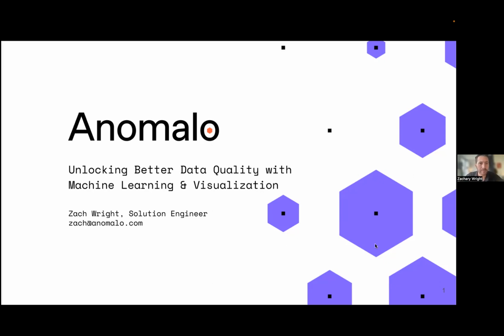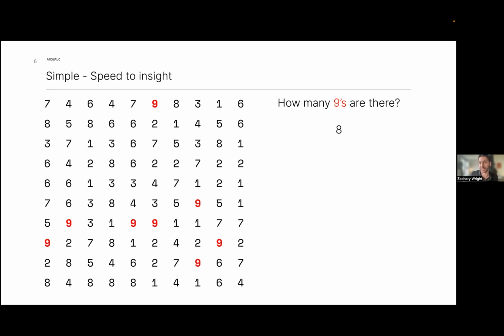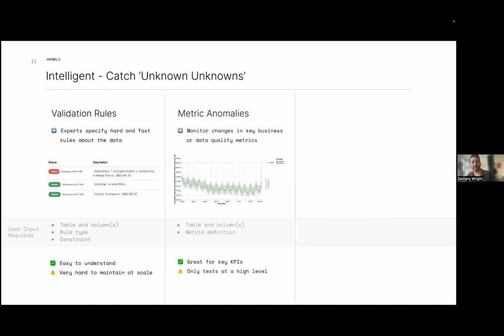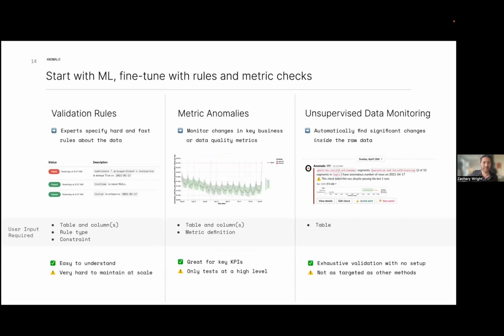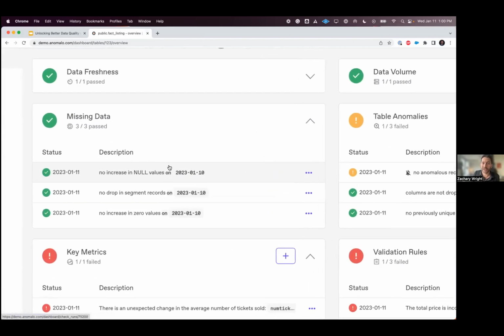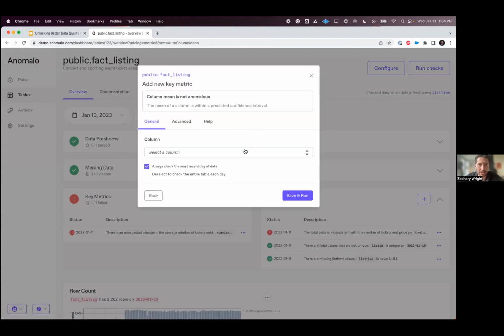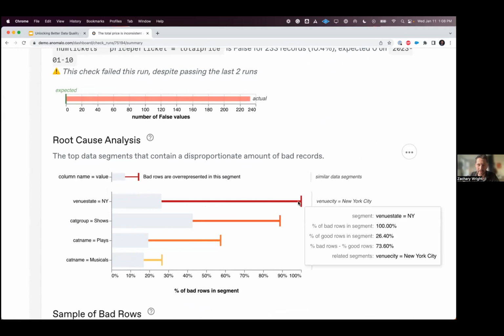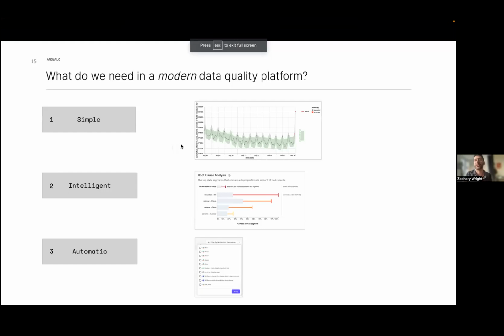Better data quality with ML & visualization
Breakout Session: Unlocking better data quality with machine learning & visualization

Technologies in the modern data stack enable enterprises to store, transform, and analyze their data. However, the existing rule and metric approaches to monitoring the quality of this data are tedious to set up and maintain, fail to catch unexpected issues and generate false positive alerts that lead to alert fatigue.

In this session, Zach will dive into how data quality can be automatically monitored with machine learning to discover anomalies and find their root causes at scale. He will cover how visualization can enhance data quality monitoring by making it simple enough for all data consumers to use - from data engineers to data scientists to analysts.

Participants will gain an understanding of how intelligent data quality monitoring is emerging as the new pillar in the modern data stack.

Zach Wright, Solution Engineer @ Anomalo

Data Teams Summit 2023